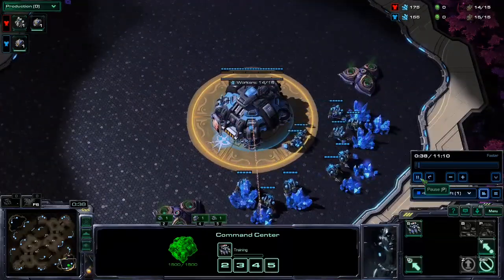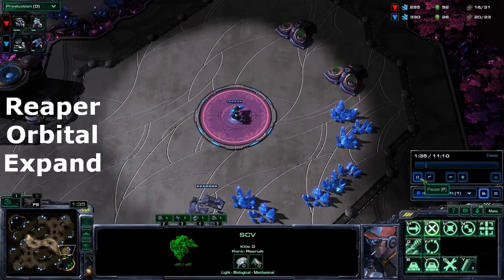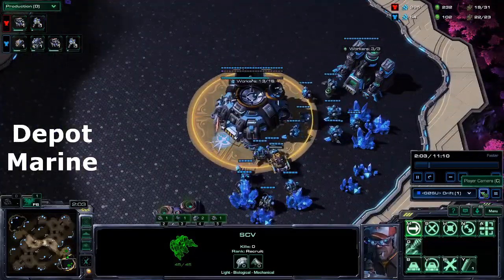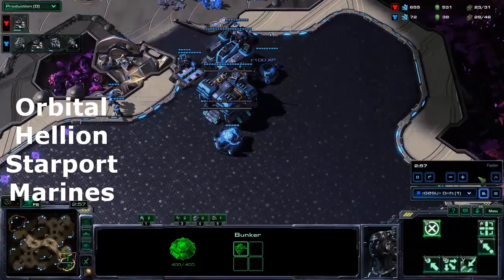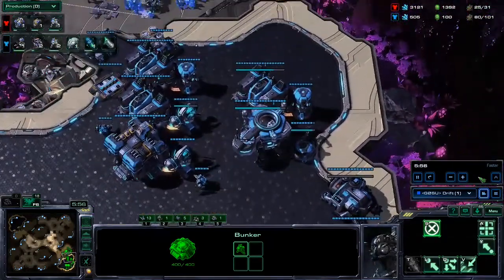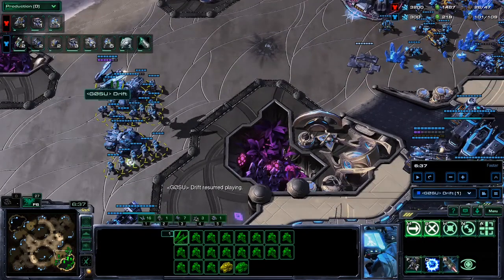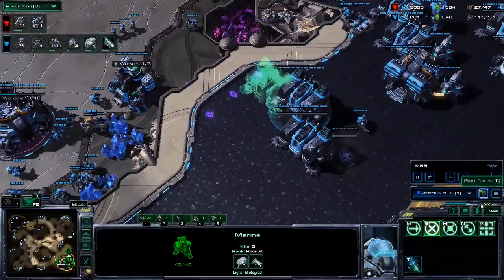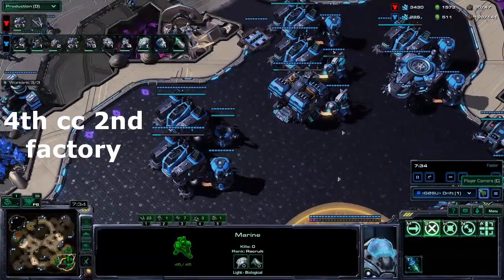TvT RFE into Medivacs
A fun mobile way of playing TvT off of an RFE opener.